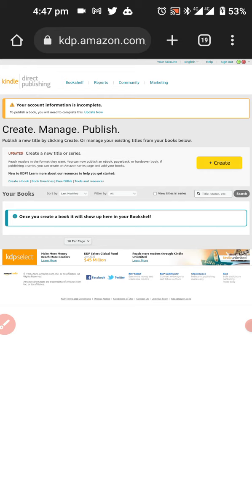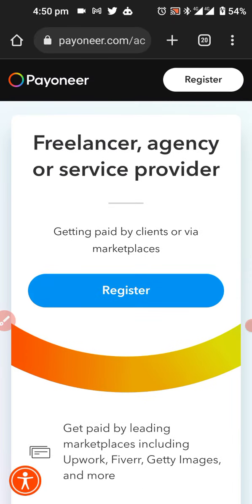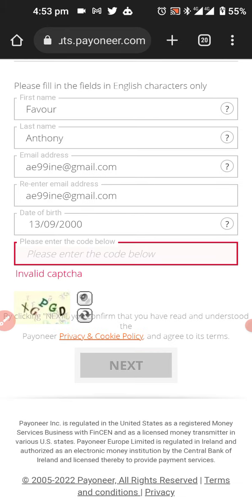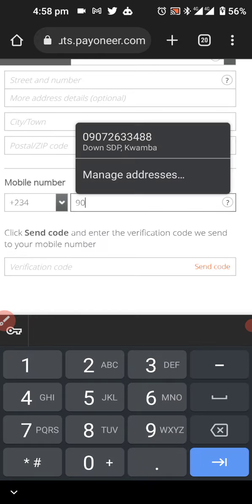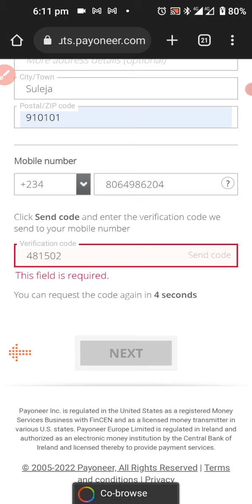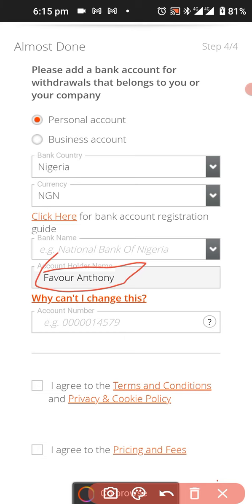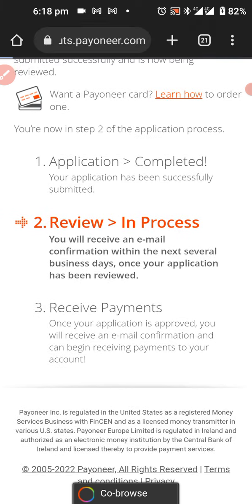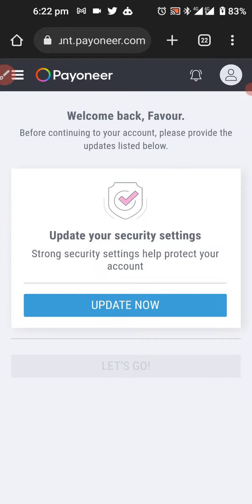(Part 1) Create Your Payoneer Account & Dollar Account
Create your payoneer account and get one step closer to getting your dollar account...